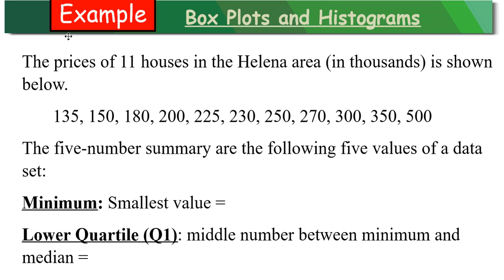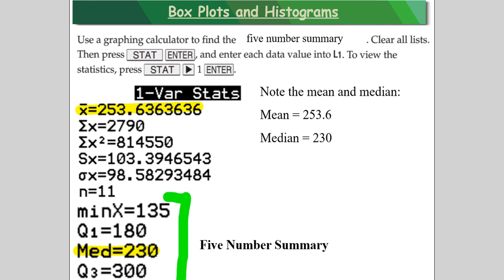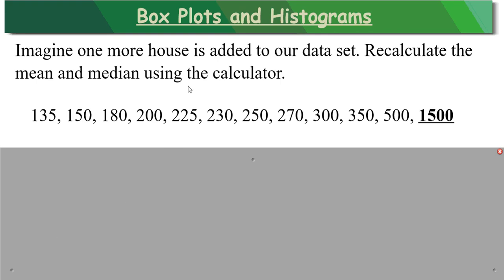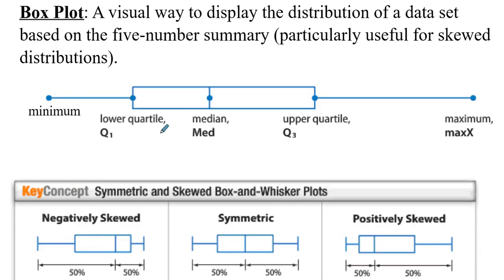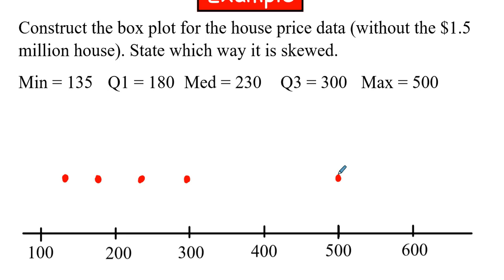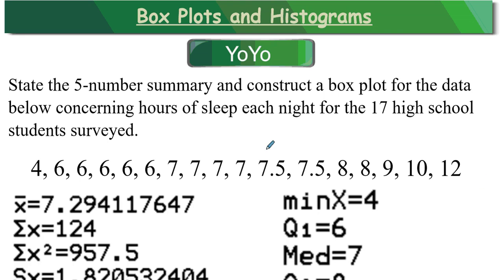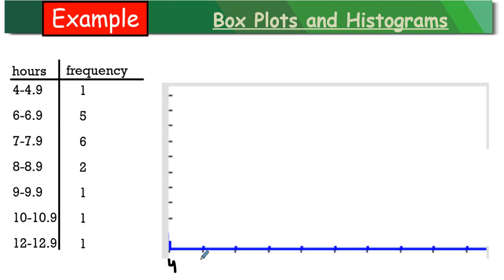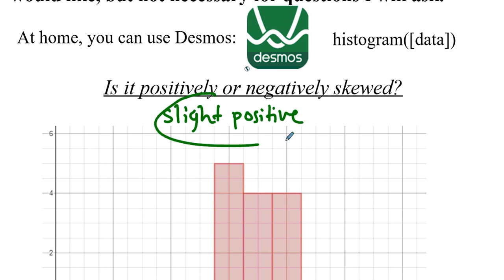Honors 12.3 and 12.4 Boxplots and Histograms